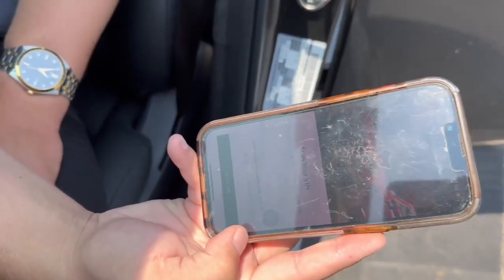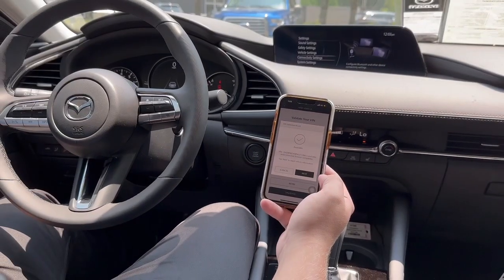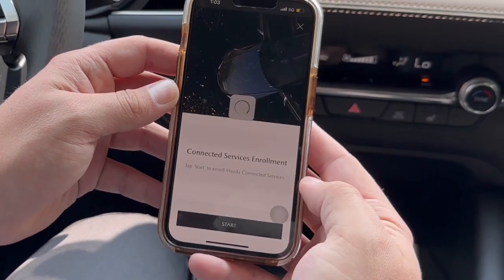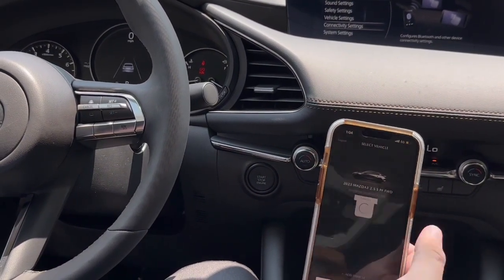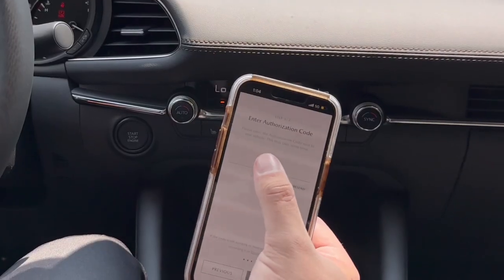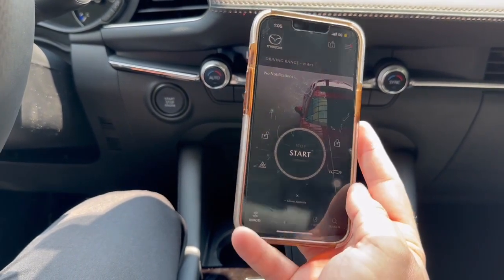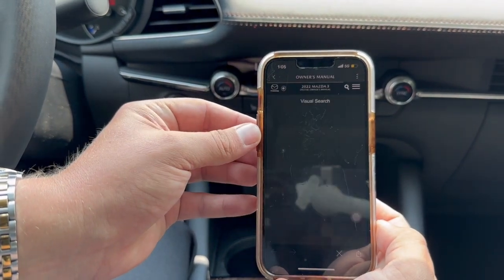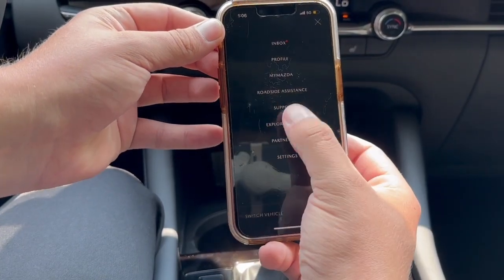How To : Mazda Connected Services ( My Mazda App )